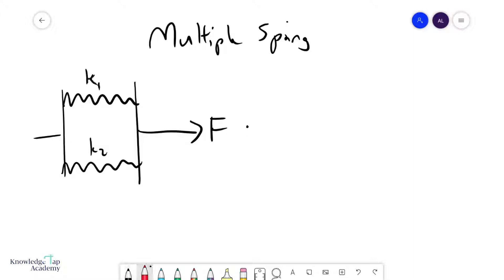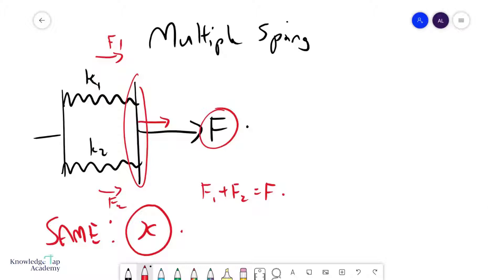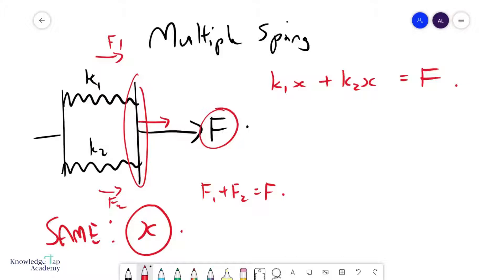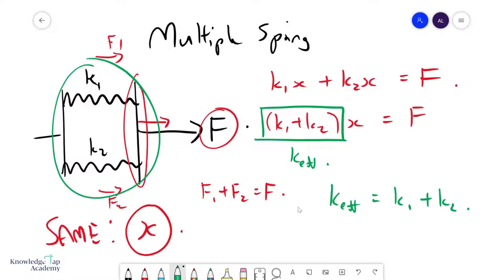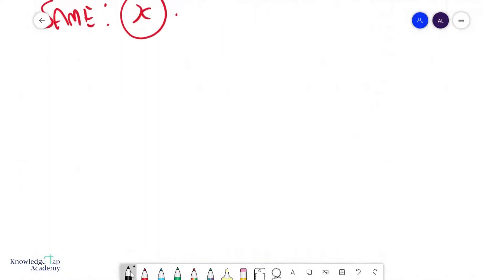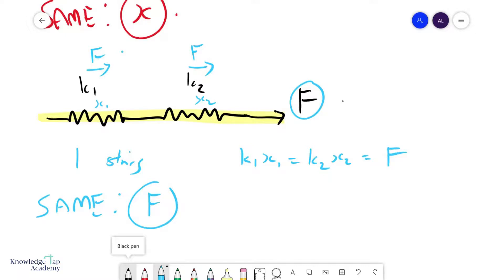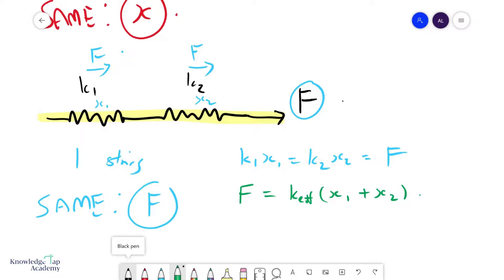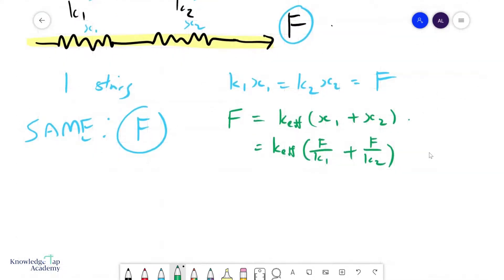GCE A Level Physics | Multiple Spring Systems (Forces Chapter)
In the GCE A Levels, it is possible to study systems where different springs are connected in parallel or series systems. This video will discuss how to tackle such problems and how to combine the various spring constants into one effective spring constant.